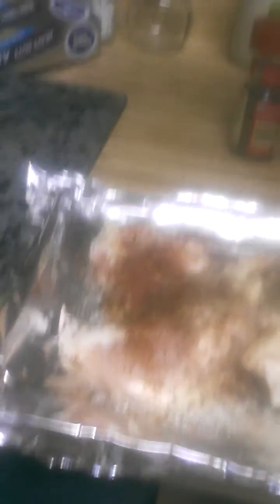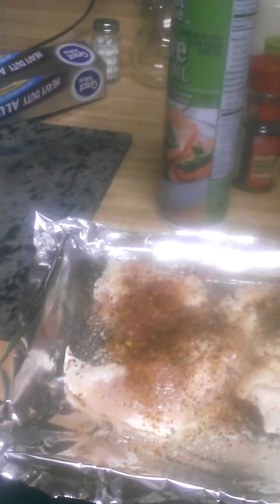Sharon lee aka rose's Easy truly healthy chicken. Spices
These are my choices and makung them delicious because of WHAT I KNOW ABOUT FOOD. Prepared easily and without preservatives